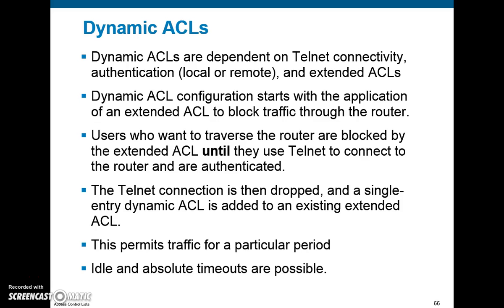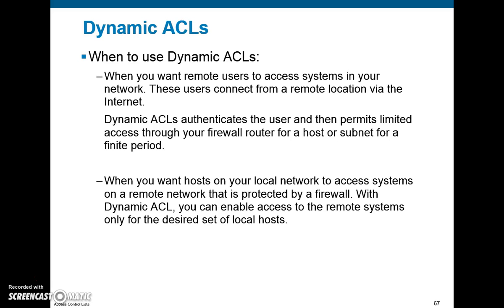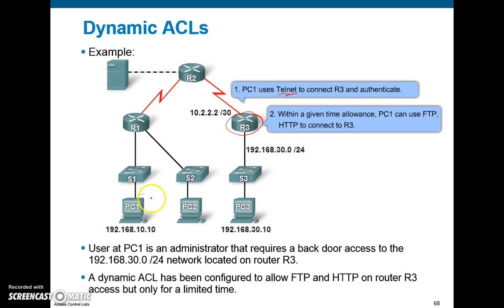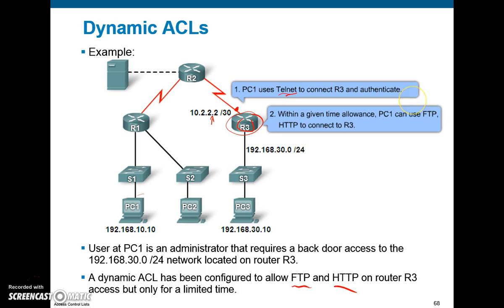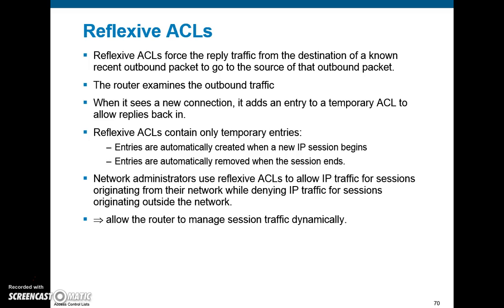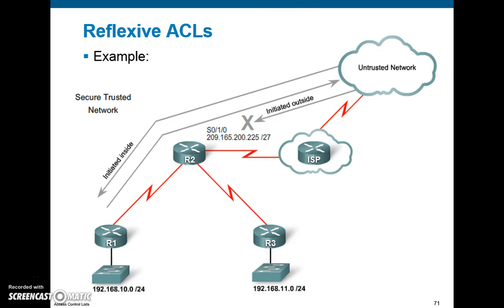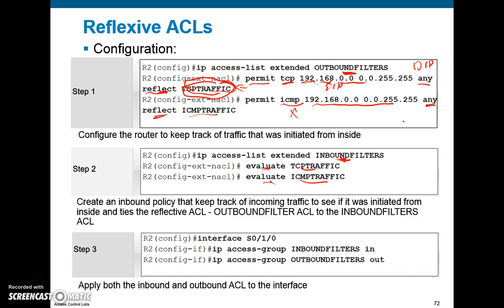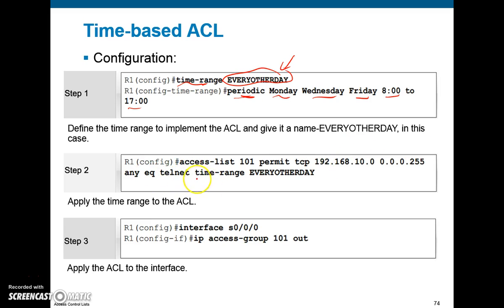ET0718 - ACL (Slides 65- 74)